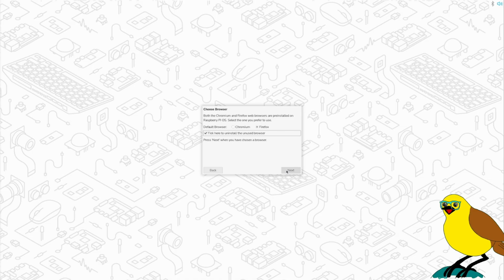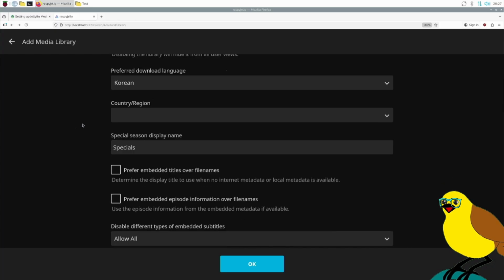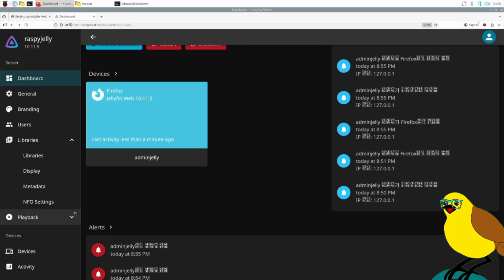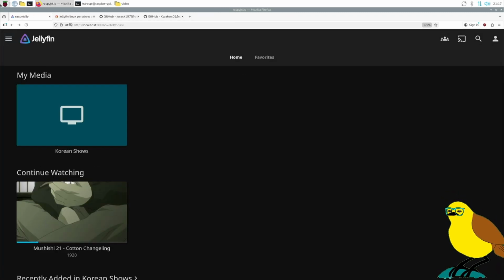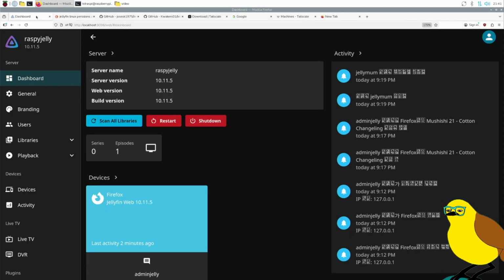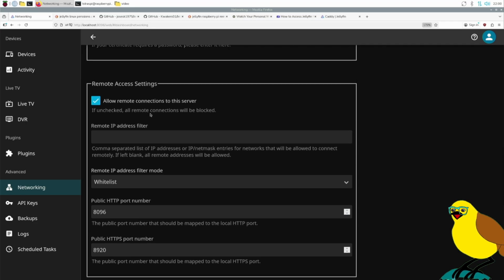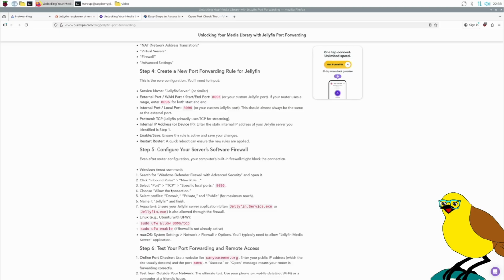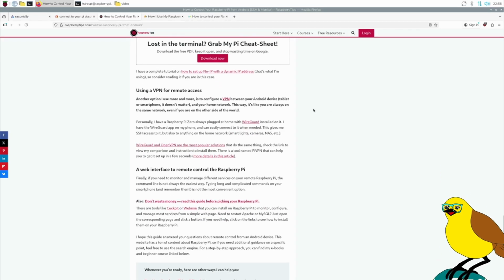[2025.12.29 stream] Random Urgent Raspberry Pi/Jellyfin setup stream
Me being frustrated about networking more than anything.
I had to blackout potential personal info